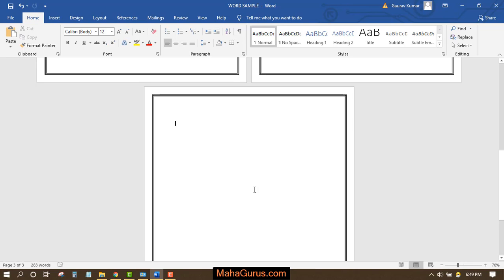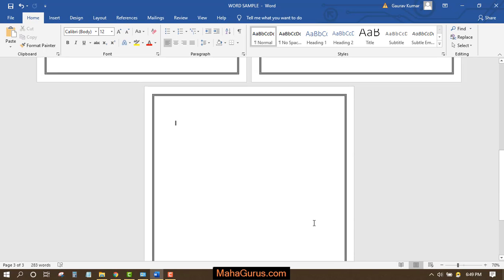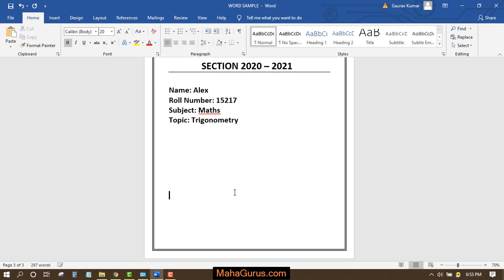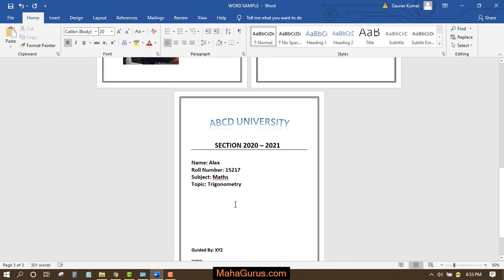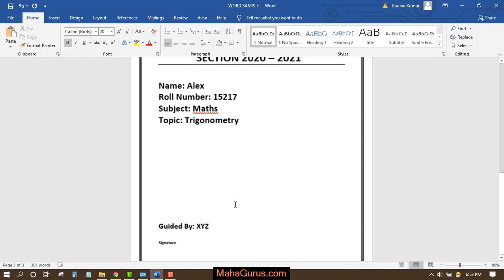How to Make Front Page of The Project in MS Word | Document Front Page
How to Make Front Page of The Project in MS Word | Document Cover Page